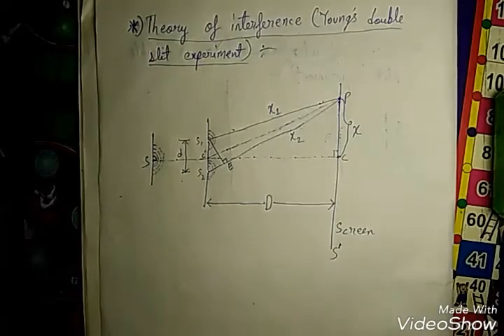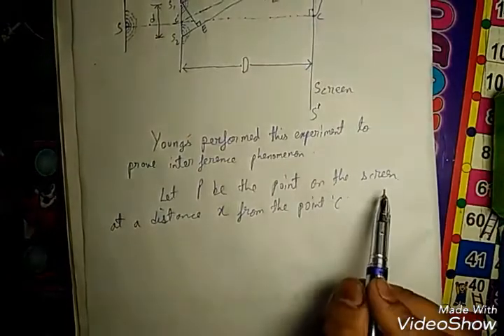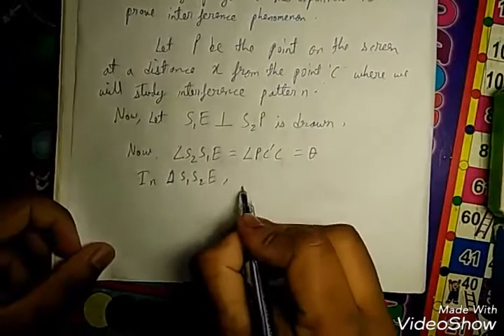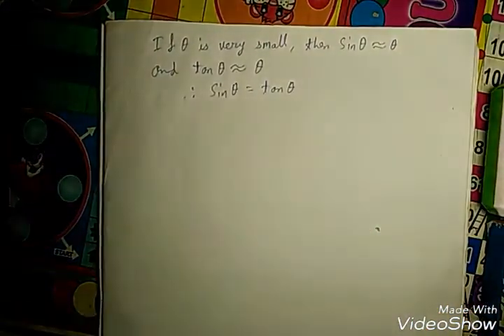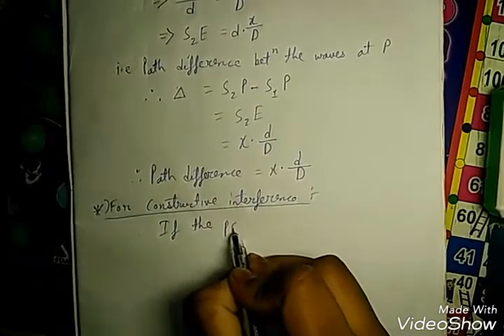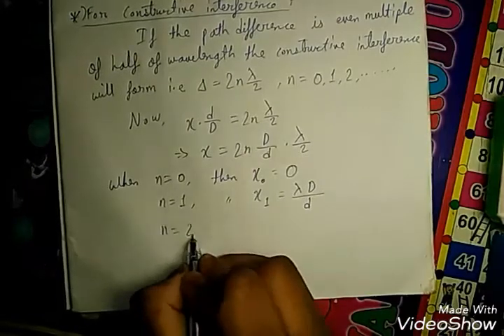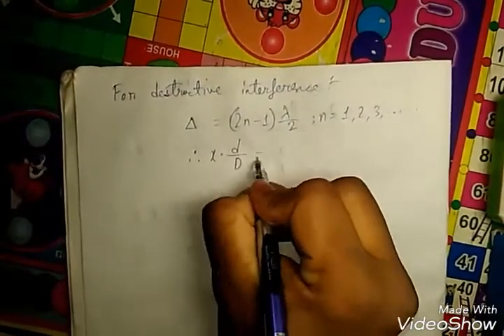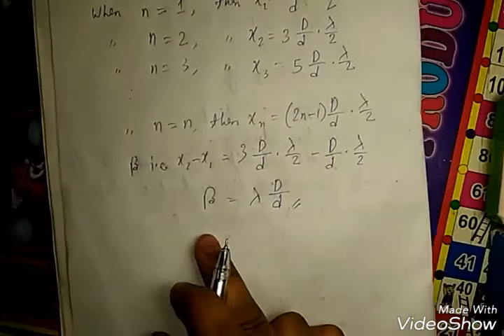Young's double slit experiment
Theory of interference, Young's double slit experiment.